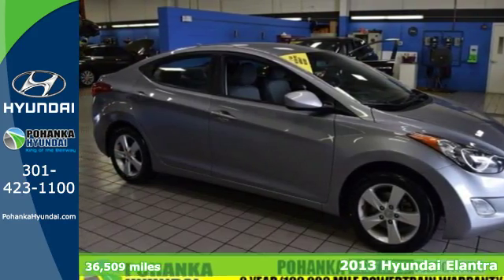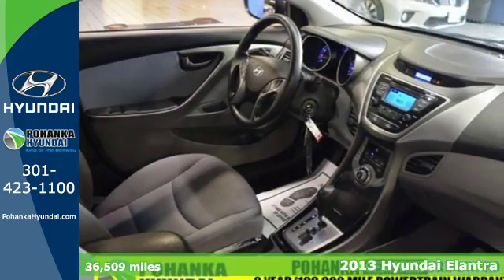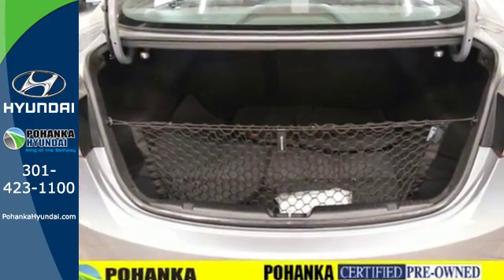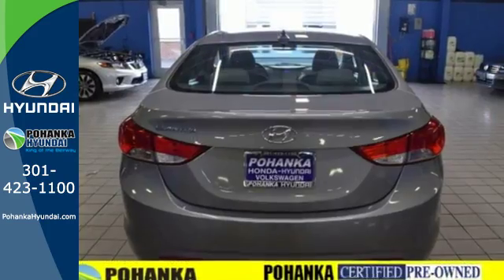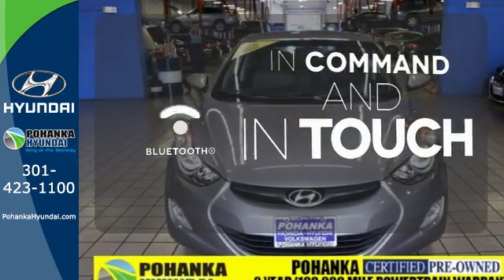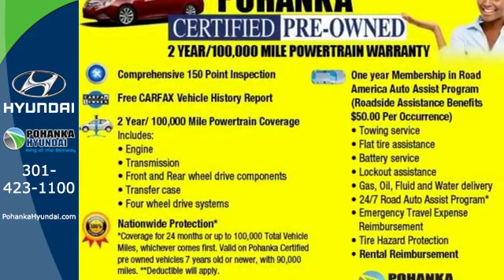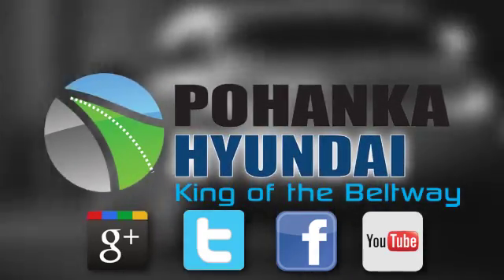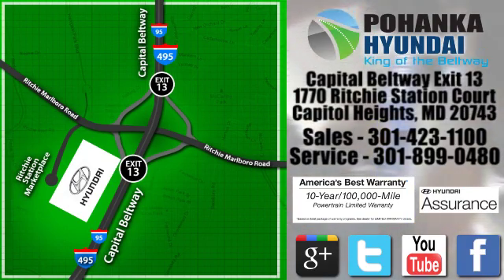Used 2013 Hyundai Elantra Capitol Heights MD Washington-DC, MD FHH015455A - SOLD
Year: 2013
Make: Hyundai
Model: Elantra
Trim: GLS
Engine: 1.8L 4-Cylinder DOHC 16V Dual CVVT
Transmission: 6-Speed
Color: Gray
Interior: Gray
Mileage: 36509
Stock #: FHH015455A
VIN: KMHDH4AE8DU704341

Address:
1770 Ritchie Station Court